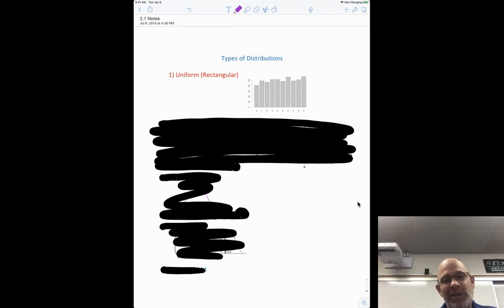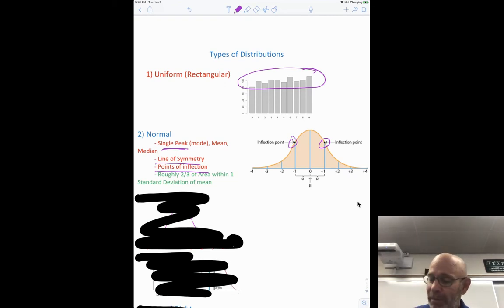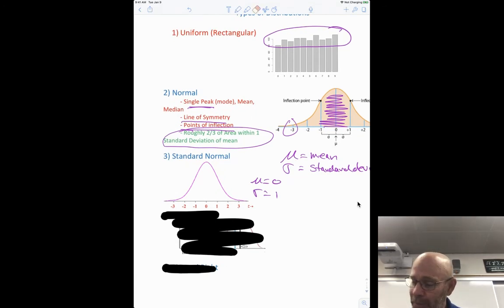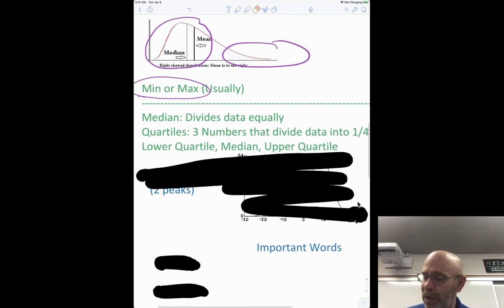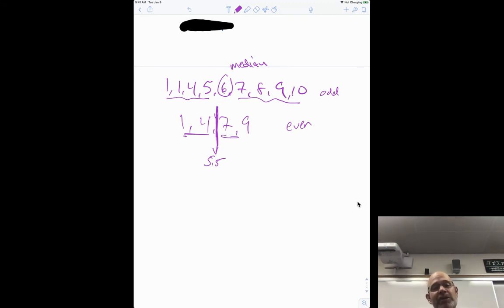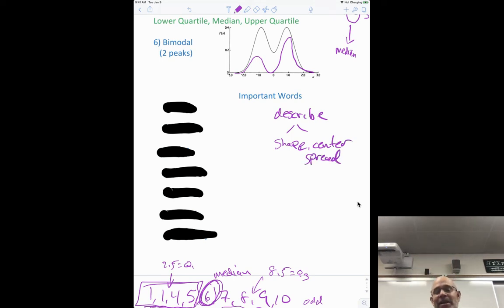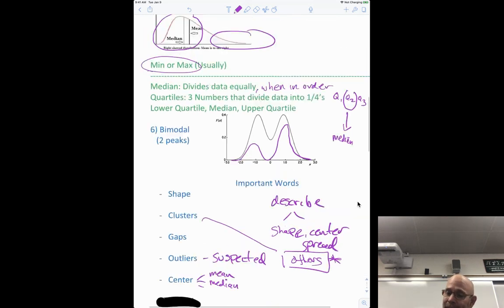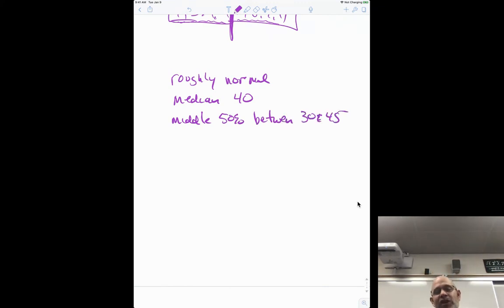Section 2.1 ( August 30 )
Describing Displays